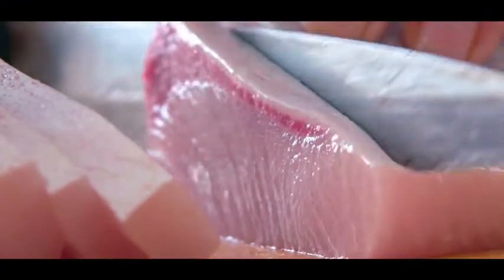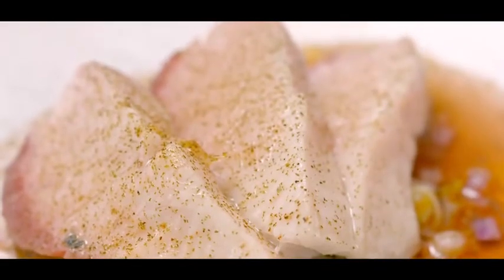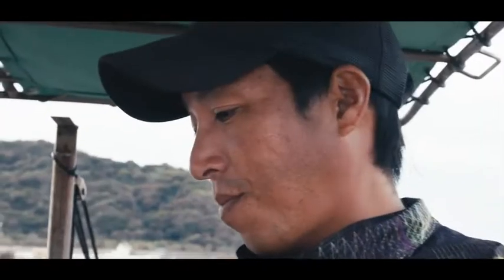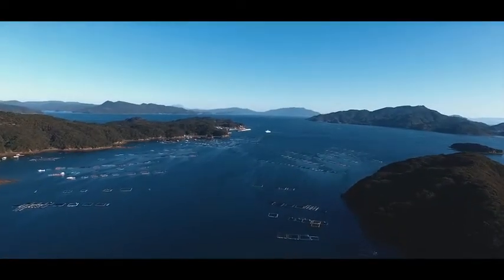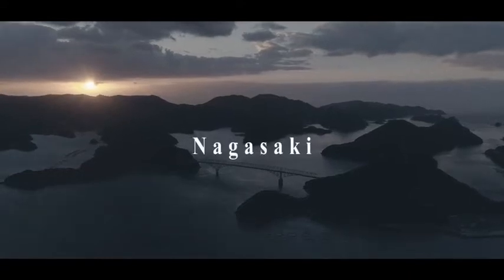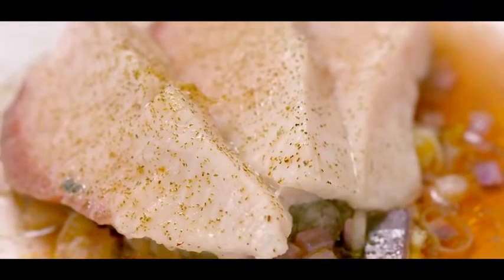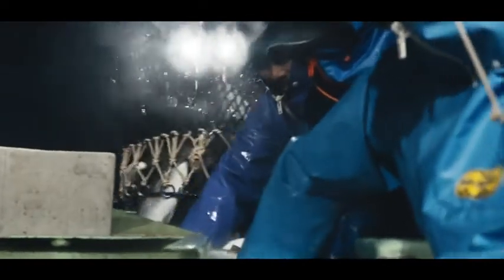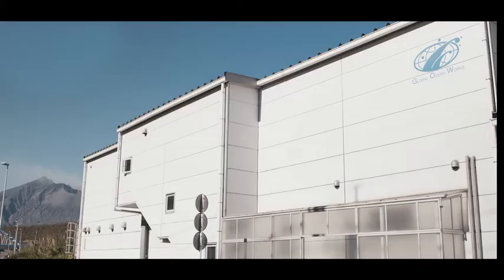BURI brand movie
Buri — a species of yellowtail native to Japanese waters — is one of the Japanese people’s great fish favorites. Buri captures the hearts and minds of chefs thanks to its rich, buttery flavor. It can be served raw, marinated, poached, grilled, steamed, or sautéed, but however you present it, the results are pure perfection.

Behind this delicacy is the story of the fishermen and artisans who take pride in the challenging work of raising and processing this species native to Japan’s waters.

Buri, Japan’s unique oceanic delight, offers tastes that will surpass your imagination.